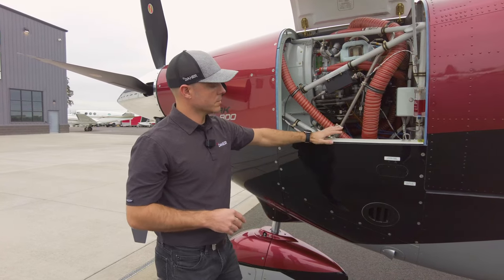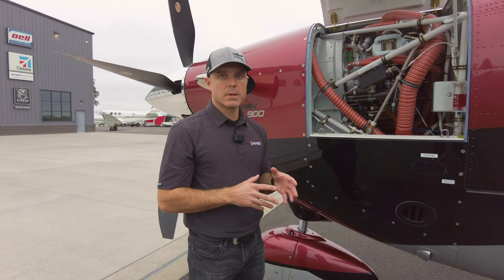Daher Kodiak 900: All the New Features Walkaround – AIN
for all the latest on the aviation industry, and AIN sister for the most comprehensive resource available for anyone using—or interested in trying—private flight.

The Daher Kodiak 100 is a rugged and versatile utility turboprop aircraft, but the company’s new Kodiak 900 takes the concept even further as it increases comfort and speed. Mark Brown, Daher Kodiak’s chief demo pilot and marketing director, takes us through all of the changes and improvements that bring the Kodiak 900 up to the next level.

0:00 - Start
1:46 - Engine and Aerodynamics
6:43 - TKS System
10:27 - Cargo Pod
13:07 - Wheel Pants
16:31 - Landing Gear
21:07 - Backstory
26:18 - Interior
28:15 - Electrical System
28:56 - Environmental System
30:40 - Avionics